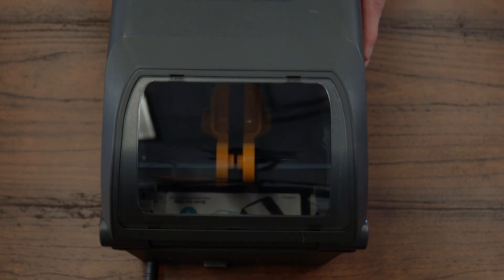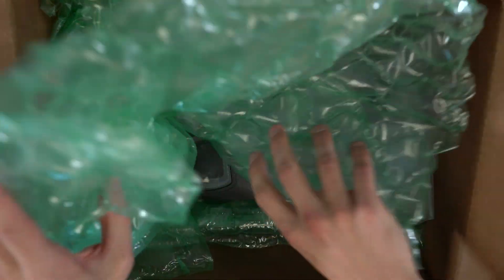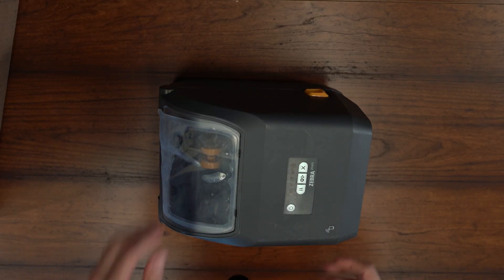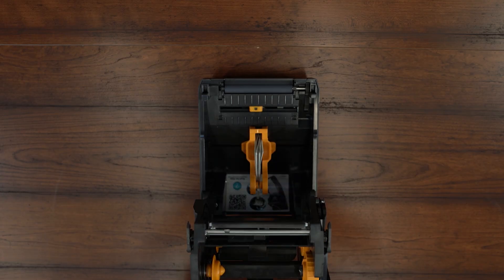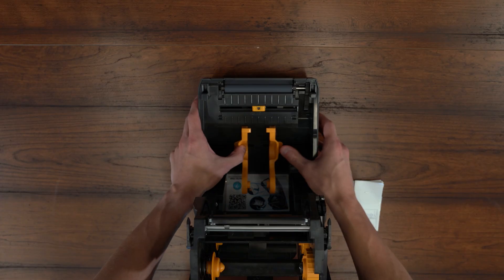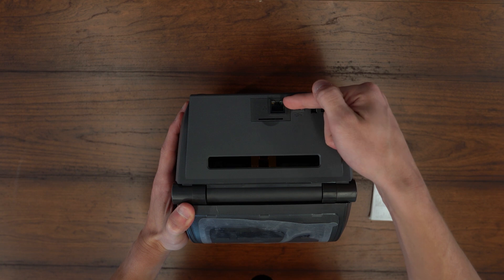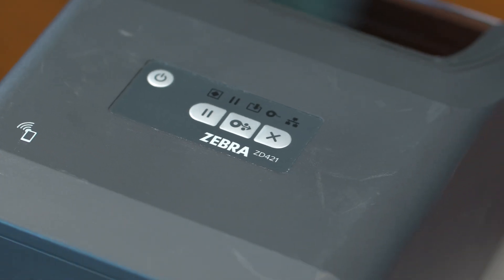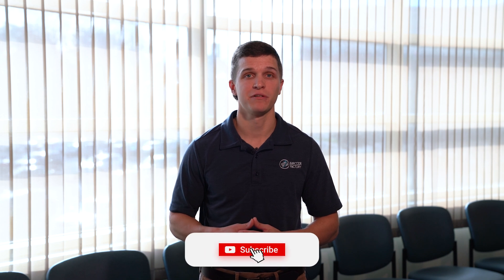Zebra ZD421 Test Drive: Unleashing the Power of Desktop Label Printing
Luke with Barcode Factory unboxes the Zebra ZD421 label printer. He'll go over the specs, and the best use case for this thermal label printer. If you're interested in more information, to purchase the printer, and help choosing your labeling solution contact Barcode Factory today.